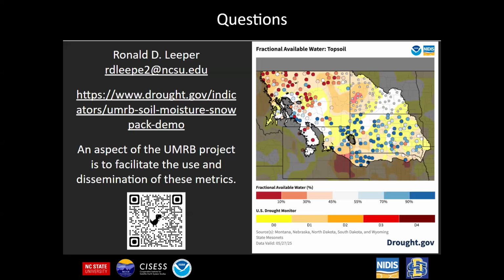2025 Soil Moisture Community Leadership Award Recipient: Todd Caldwell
The Soil Moisture Community Leadership Award is presented annually at the National Soil Moisture Workshop to the individual, either research- or practitioner-oriented, who demonstrates an extraordinary commitment to building the soil moisture community of practice and delivering soil moisture–related products and services to support the public good.

At this event, the workshop organizing committee and the NCSMMN Coordinating Team awarded Dr. Todd Caldwell the 2025 Soil Moisture Community Leadership Award in recognition of his many contributions to the community. Dr. Caldwell has actively engaged with national coordinated soil moisture monitoring efforts since the network’s inception. He has been a consistent chair of soil moisture-focused sessions at numerous scientific meetings, often serving as the source of new initiatives and collaborations for soil moisture science.

Dr. Caldwell contributed significantly to the development of the NCSMMN Strategy and the Soil Moisture Data Quality Guidance document recently published by NCSMMN. He has also been recognized for his contributions to the NASA Soil Moisture Active Passive Mission. He was one of the founding organizers of the National Soil Moisture website, and during his time at the U.S. Geological Survey, he helped pioneer dissemination and testing of new technologies such as cosmic ray neutron sensors.

Overall, Dr. Caldwell has been an outstanding member of the soil moisture community with a breadth and depth of knowledge which helps raise the visibility and profile of soil moisture science and positively impact society.